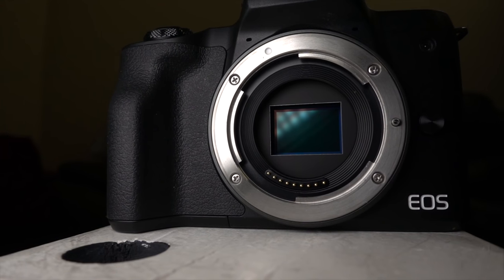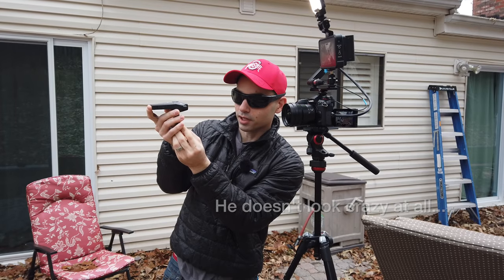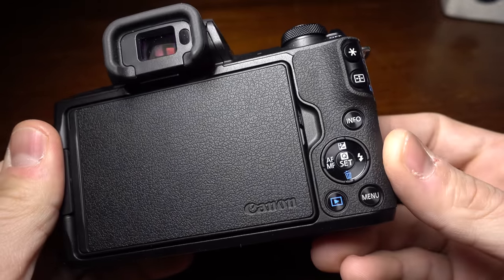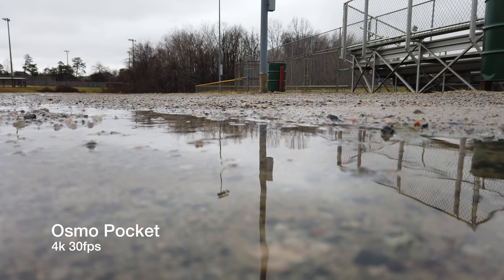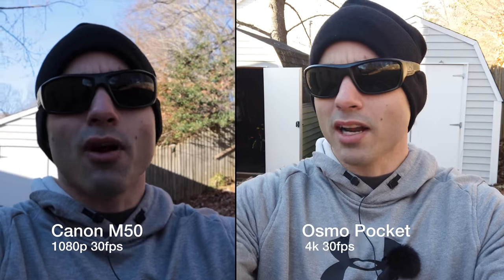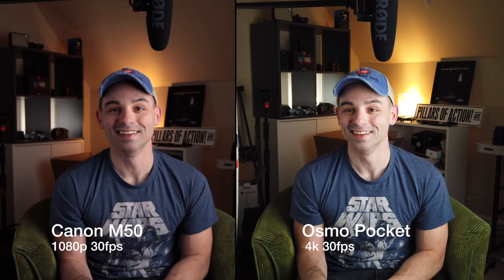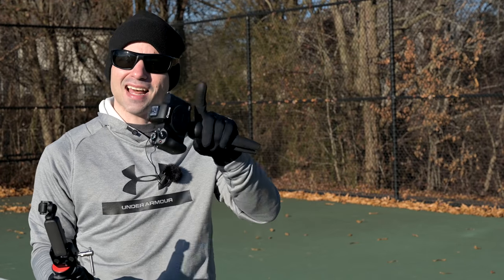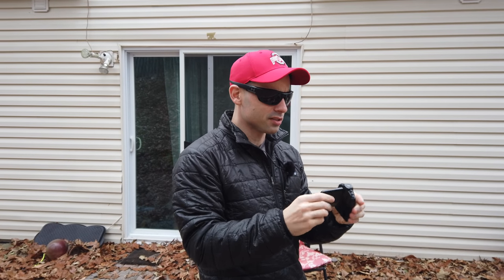Osmo Pocket VS Canon M50! ULTIMATE Budget Vlogging Camera Battle!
Vlogging cameras and online content creation cameras are, you know, kind of important if you want to make videos on platforms such as YouTube.  So lets find out which of these two powerhouses can work out to be the best vlogging/content creation camera!

The Canon M50 is a more traditional DSLR style mirrorless camera but it has all of the trappings that people want.  Flip screen, great autofocus, great audio potential, and its pretty reasonably priced.

The Osmo pocket by itself is a little cheaper, has the ability to record in higher resolution, and is equipped with its own gimbal.  Which is a pretty big advantage.

Which one works best?  Lets find out!